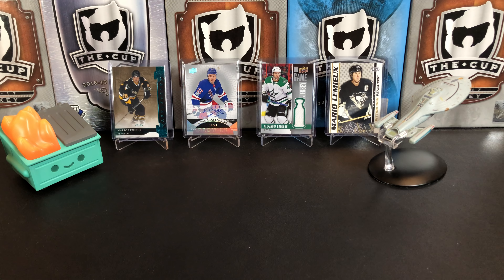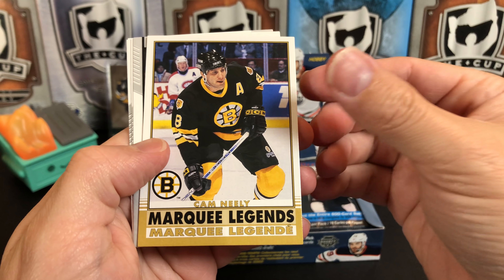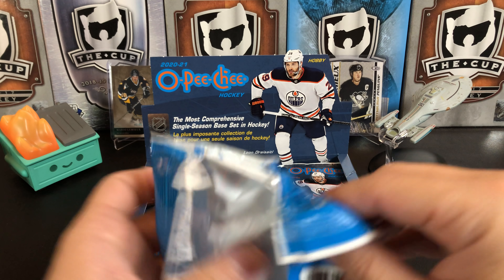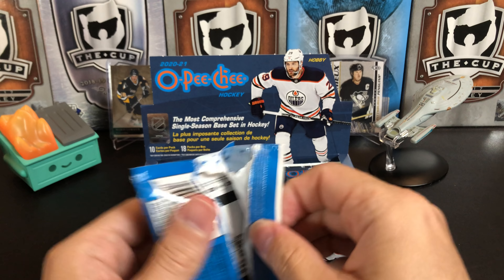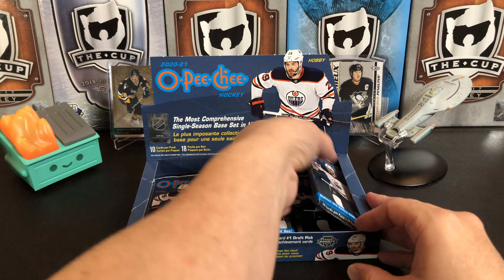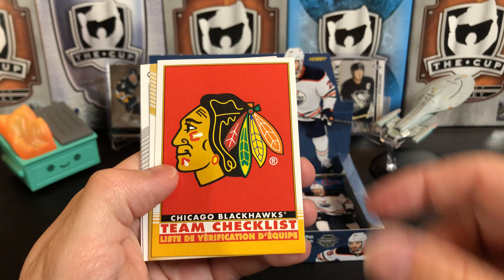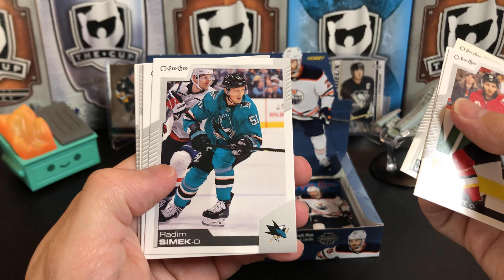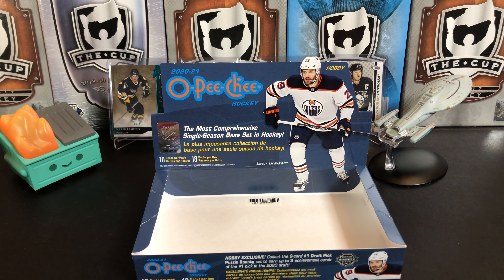New Release! Pulling a rare card inside the hobby box of 2020-21 O-Pee-Chee Hockey!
Lots of different pulls out of this box of 2020-21 O-Pee-Chee Hockey!

Our next contest will be for the following subscriber levels: 6,000 (achieved), and 6,500. The contest will start in October 2020.

Mail:
U.S.A.